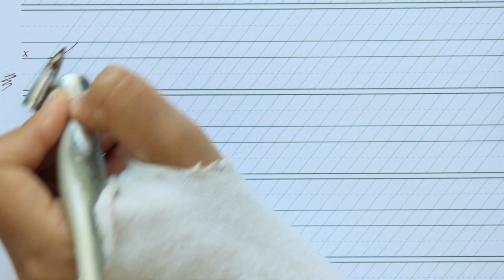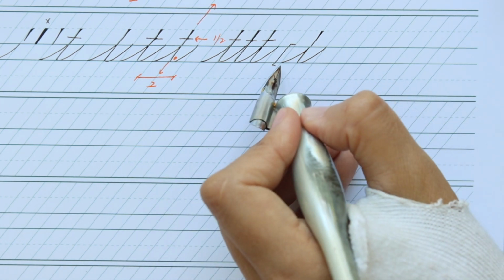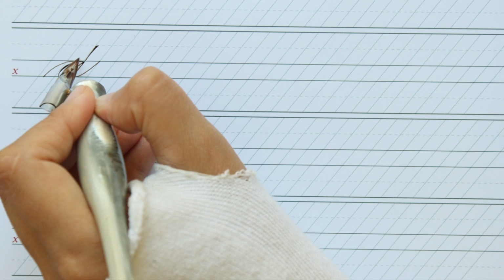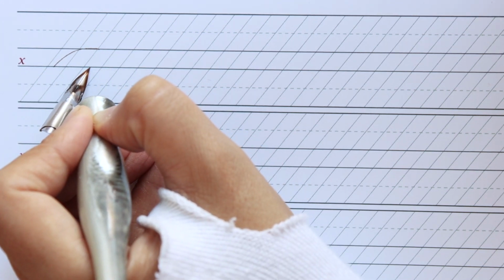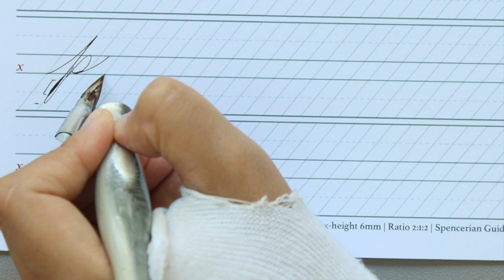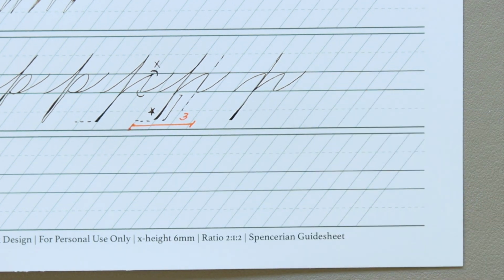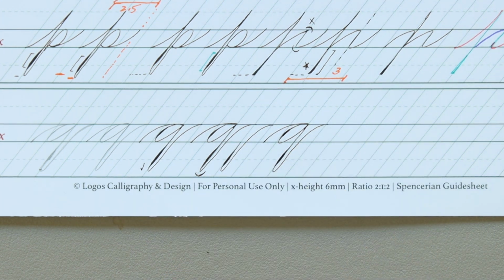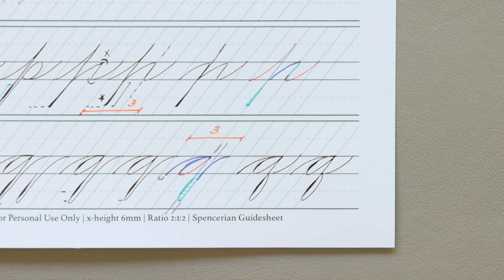Spencerian Lowercase Letters - (t, d, p, q)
Sharing a sample lesson from my Spencerian Strokes online course! This group is the semi-extended letters. We will be going over letters t, d, p, q.

✨Supplies Used✨
Nib: Nikko G
Ink: Walnut Ink